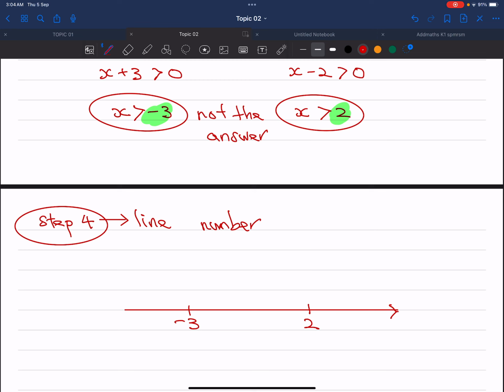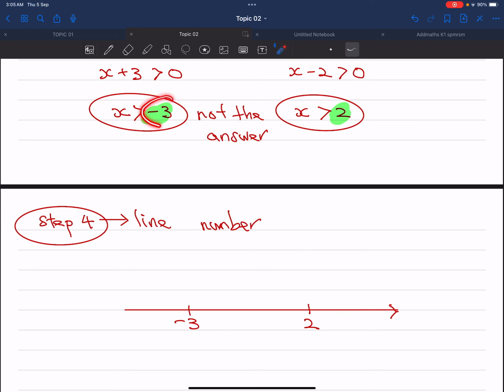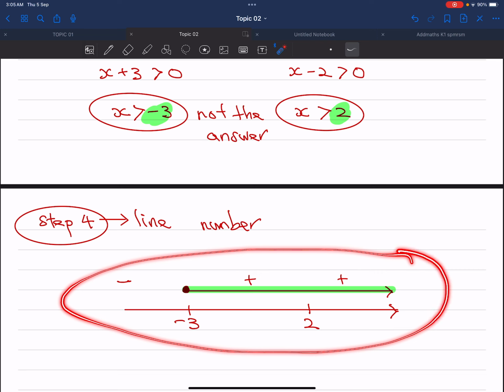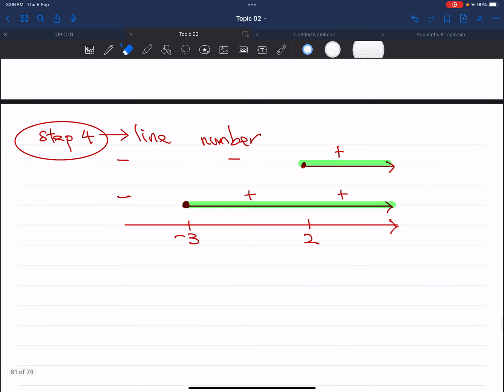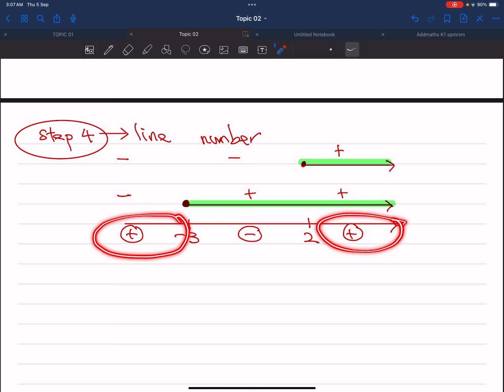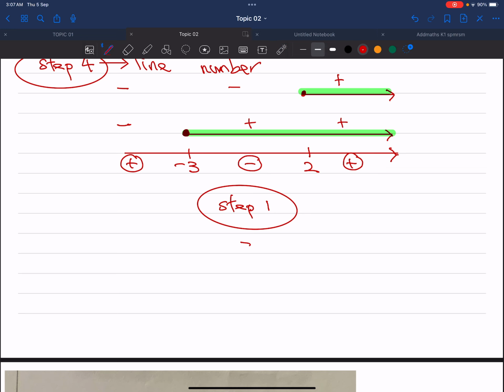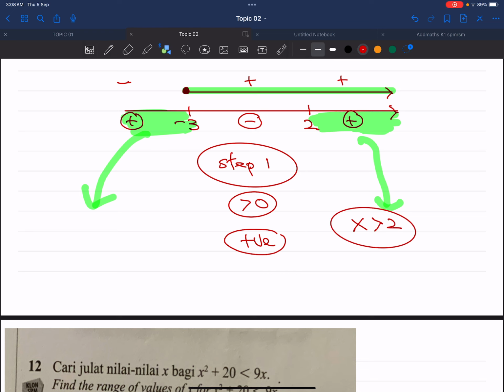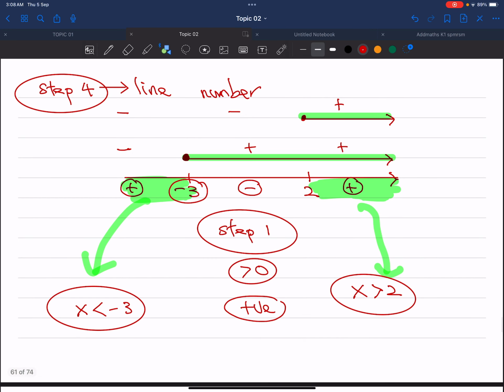ADD MATHS -QUADRATIC